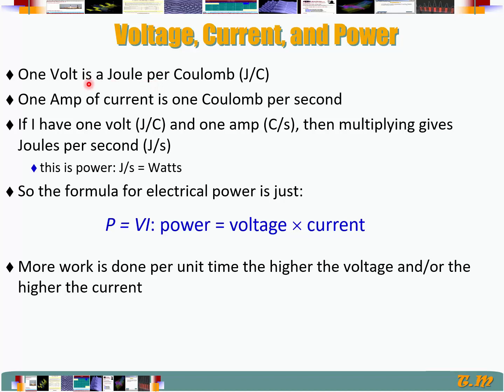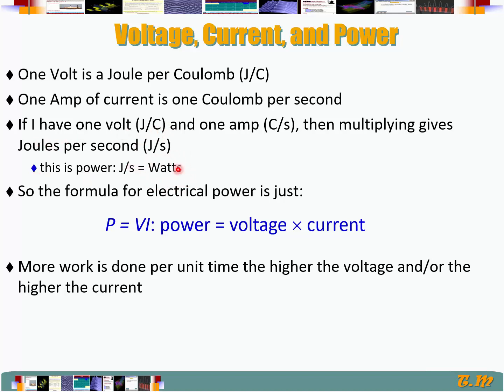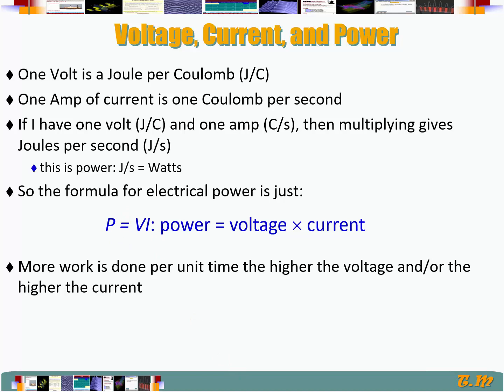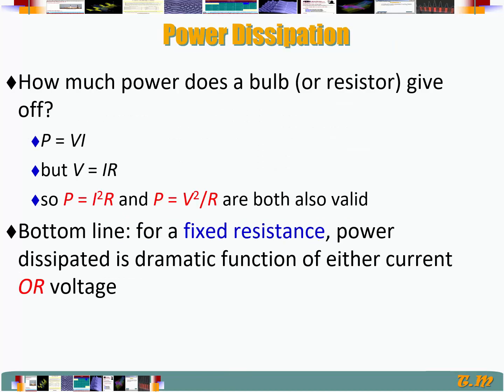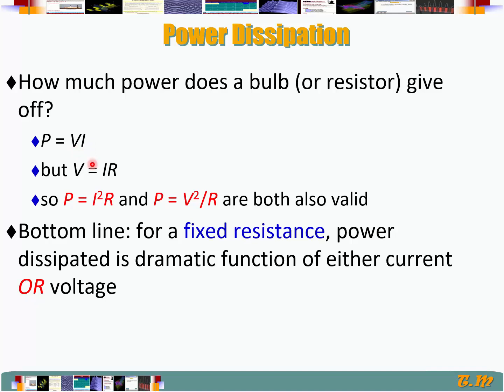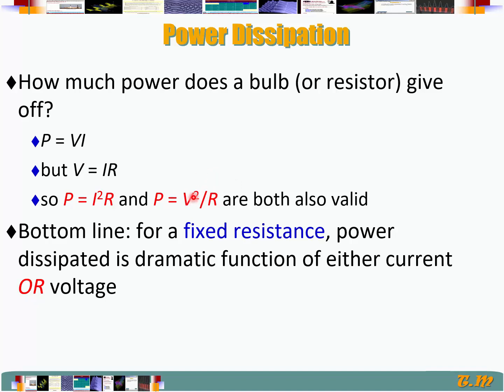PHM02 Unit03 01 01 Current Resistance DC Circuits05